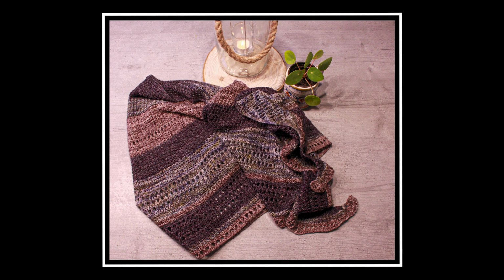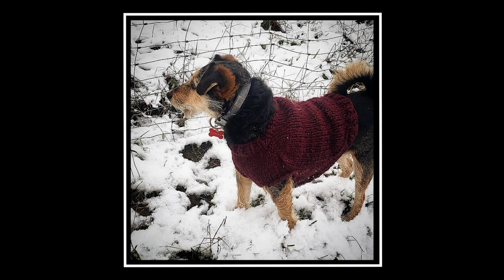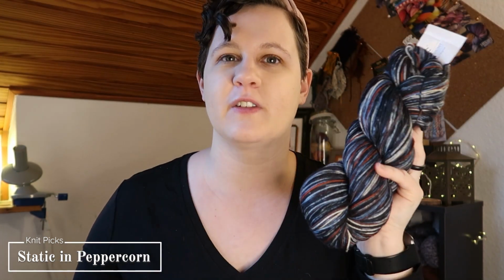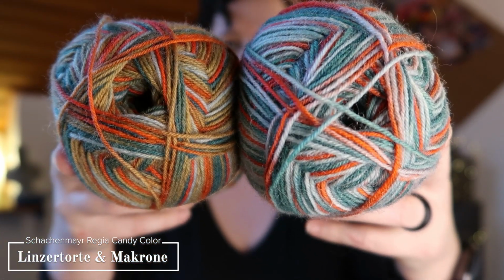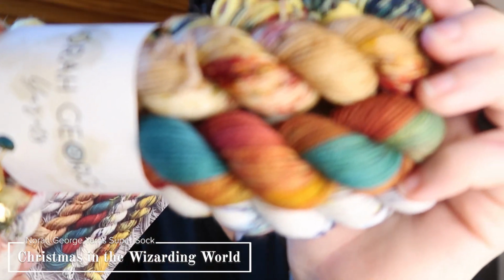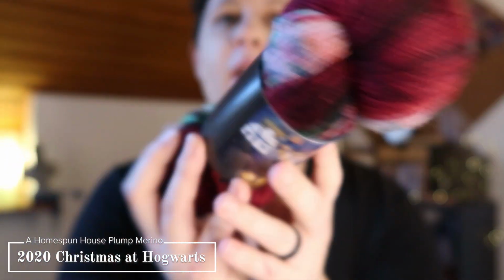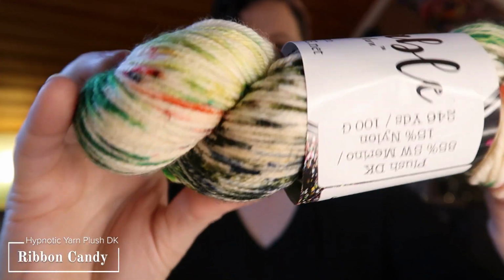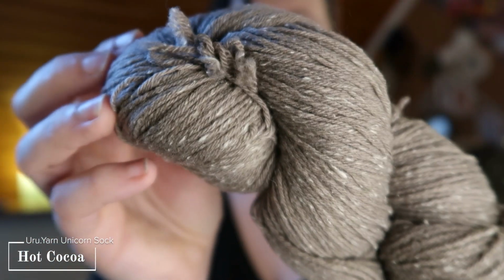Dec 2020 Stash in and Out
Join me as I share all my new yarns with all of you! I have some completed projects and a lot of yarn to share! Boxes from yarnable and knitcrate: malabrigo, membership, and sock crates. Also skeins from indy-dyers: a homespun house and stress knits!

**Completed Projects**

**Yarns**

Knit Picks Hawthorne Tonal Hand Painted in Silverton and Corvallis
Knit Picks Hawthorne Multi in Mt. Scott
A Homespun House Sock Set in Christmas at Hogwarts

Knit Picks Chroma Twist in Sedona
Knit Picks Static in Peppercorn
Vidalana Ambient Worsted in Venezia, Michelangelo, Da vinci, Controposto
Schachenmayr Regia Candy Color 4-fädig / 4-ply in Linzertorte Makrone
Norah George Yarns Super Sock in Christmas in the Wizarding World
A Homespun House Gold Stellina in Sugar Cane
Stress Knits Favorite in Christmas Wrapping
A Homespun House Plump Merino in 2020 Christmas at Hogwarts
Hypnotic Yarn Plush DK in Ribbon Candy
Malabrigo Yarn Rios in Chia
Audine Wools Twinkle DK in Rollerskates
Uru.Yarn Unicorn Sock in Hot Cocoa

**Links to Shops**

Yarnable: yarnable.net

JessGa's Crochet

Bridgefield Designs

This is a fun way to chat in real time and share the projects we are working on!

These links are to make it easier for you to find the products I am using and help you make quick purchases if you are interested in doing so. Using these links helps support me and this blog. Thank you for using the links if you so choose.